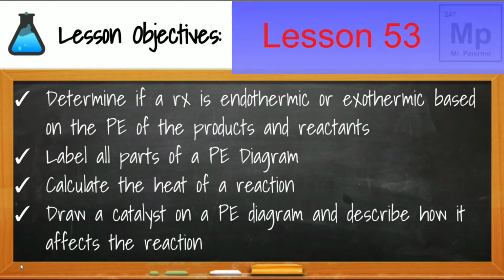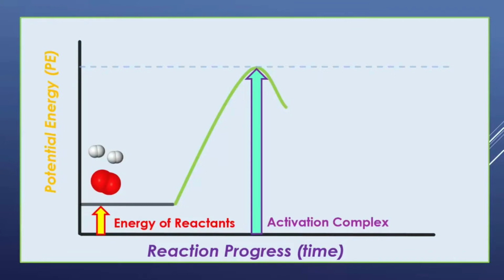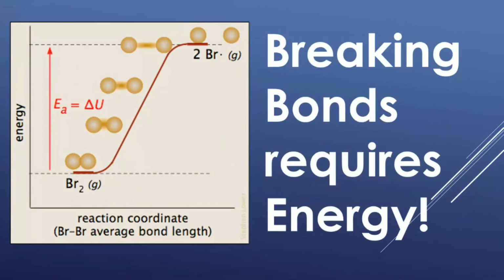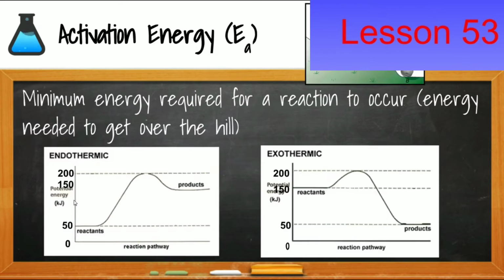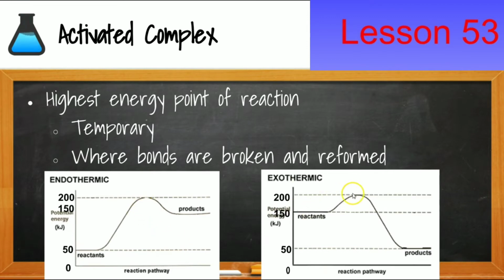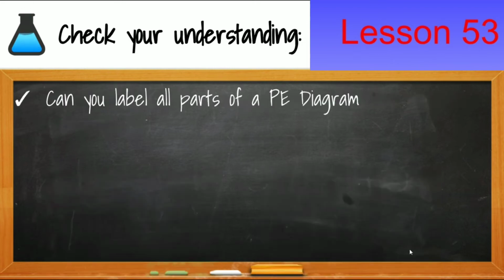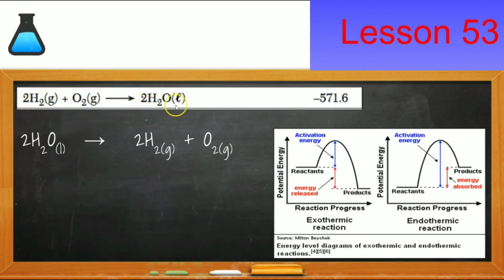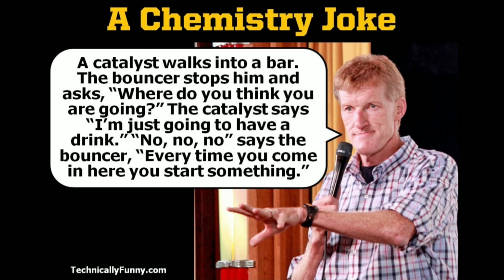53 PE diagrams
In this lesson we will discuss and label the major parts of potential energy diagrams that trace the changes and potential energy as reactant particles successfully collide to form products. We will also distinguish between endothermic and exothermic potential energy diagrams. We will determine the change in heat for reactions.  Lastly we will examine how a catalyst speeds up reactions and changes potential energy diagrams.